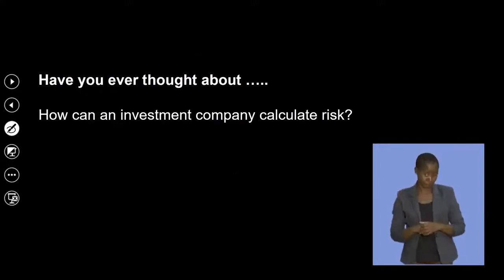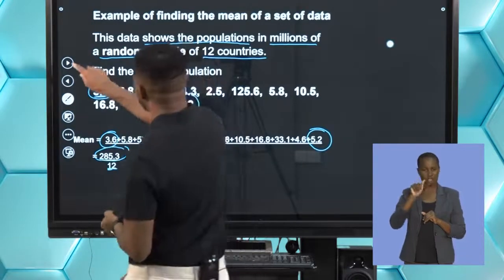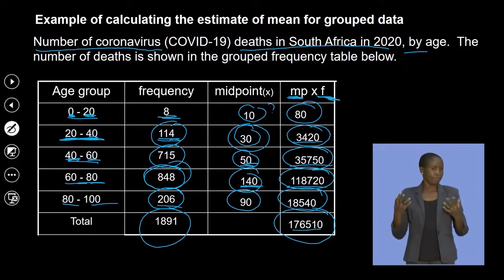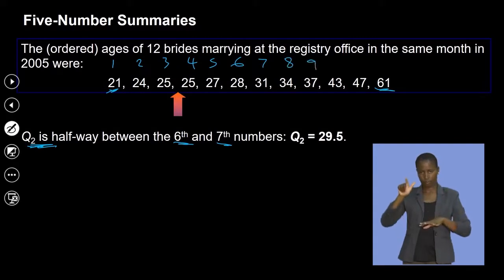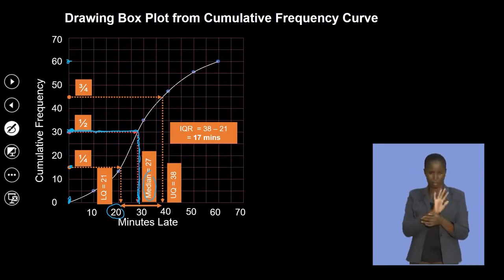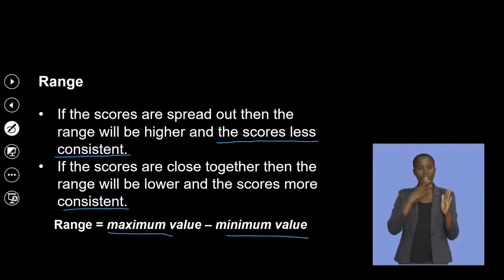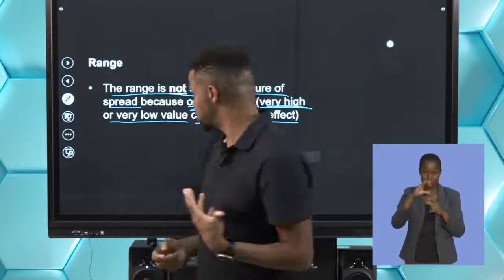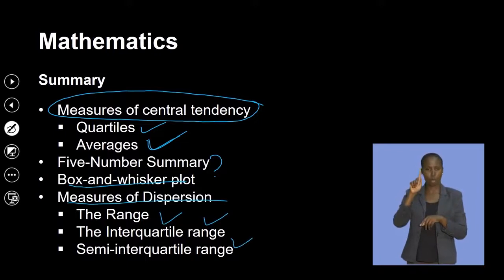Gr11 Mathematics Exploring Measures of Central Tendency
Gr11 Mathematics lesson: Exploring measures of central tendency.